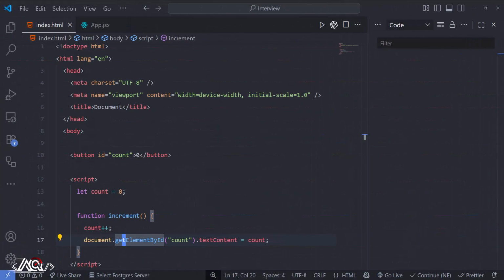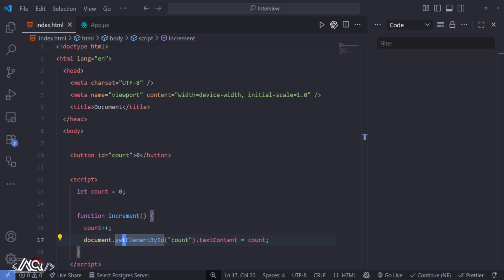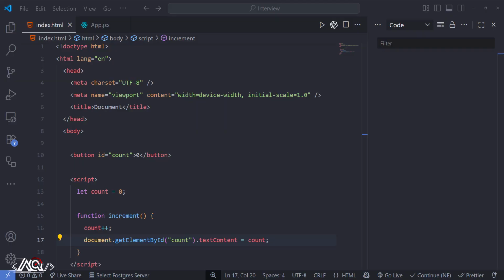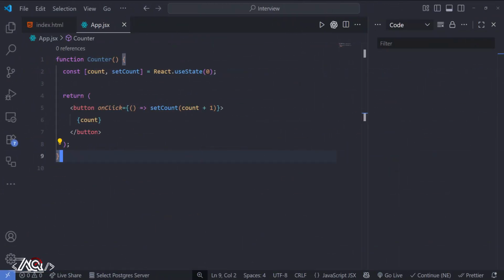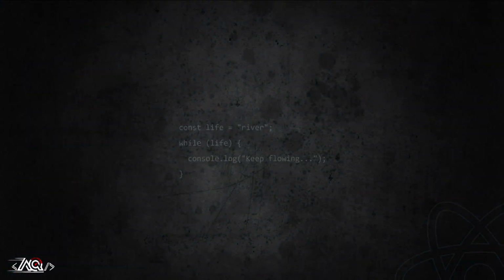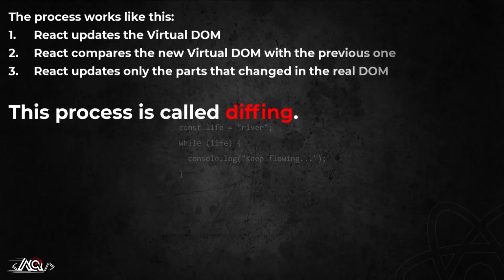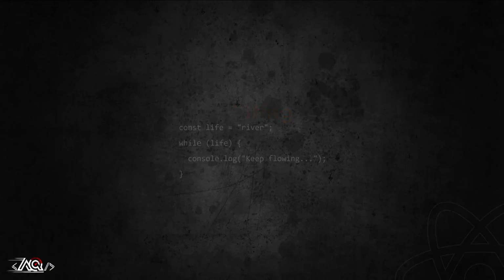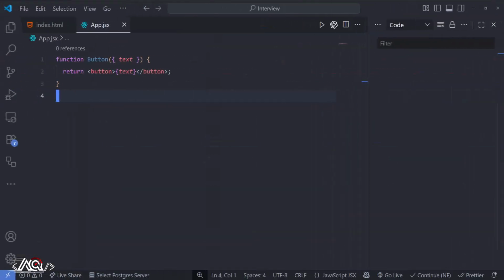React Interview Question: What Problem Does React Solve?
If you're preparing for a React interview, this is one of the most fundamental questions you'll encounter:

👉 What problem does React solve?

In this video, you'll learn:

* The challenges of updating the DOM manually
* How React simplifies UI development
* The concept of state-driven UI
* What the Virtual DOM is
* Component-based architecture
* Why React became so popular

We compare traditional DOM manipulation with React's approach and explain why React makes large applications easier to build and maintain.

📌 Perfect for:

* React beginners
* Frontend developers
* JavaScript developers

Interview Answer:
"React helps developers build complex user interfaces in a simpler and more organized way. It solves the problem of manual DOM updates by using a Virtual DOM and a component-based architecture, making applications easier to maintain, scale, and update."

0:09 What problem does React solve?
0:40 Traditional UI updates with JavaScript
1:05 How React solves UI complexity
1:40 Understanding the Virtual DOM
2:19 Component-based architecture
3:49 Interview-ready answer